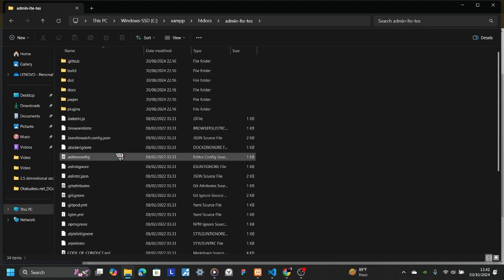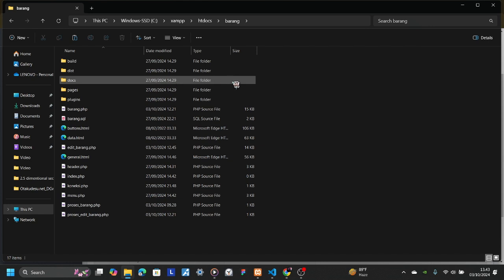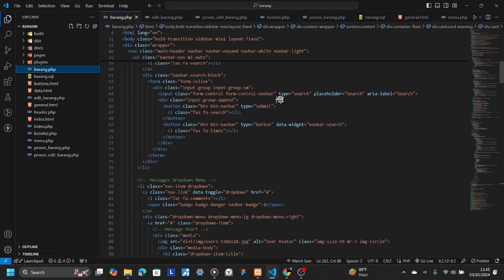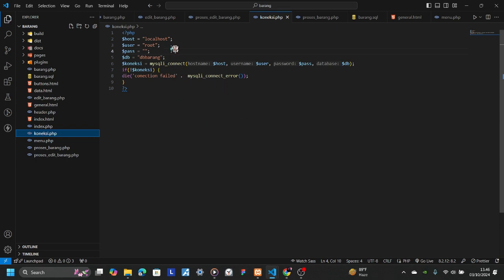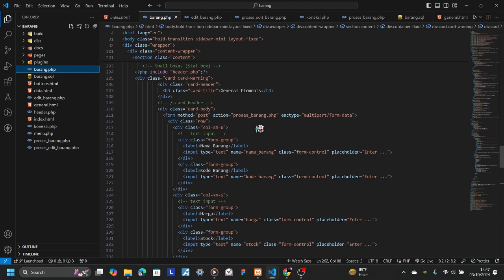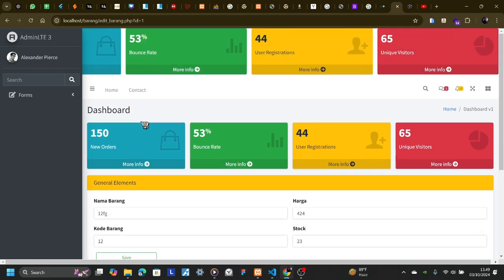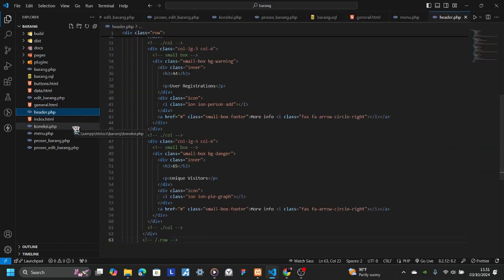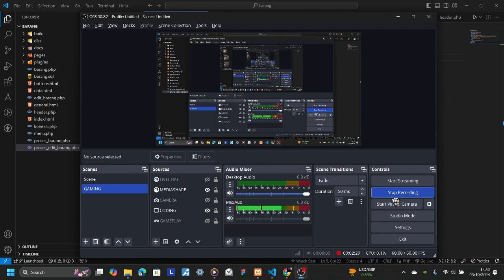CRUD with AdminLTE